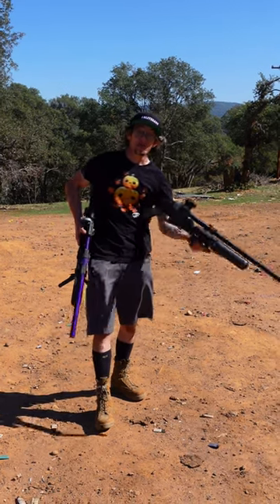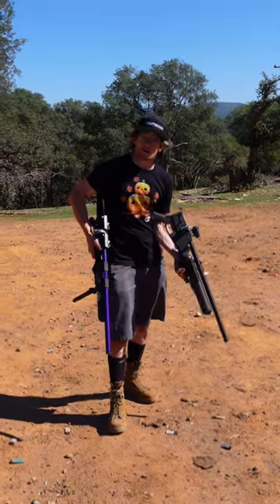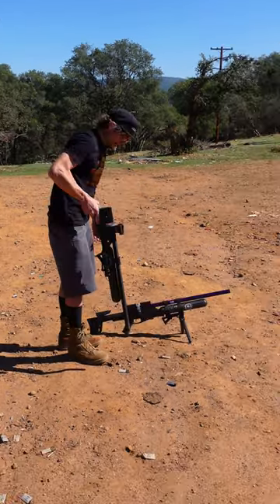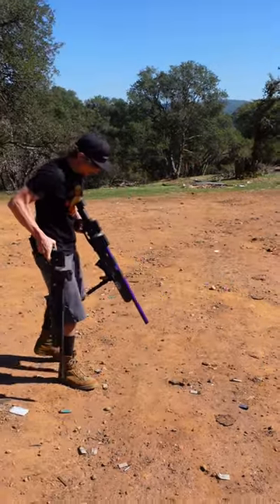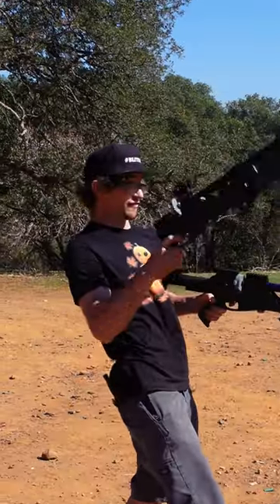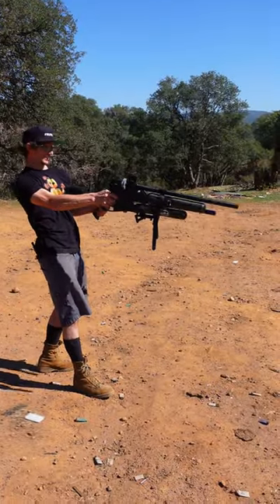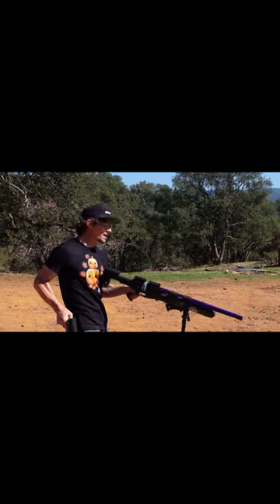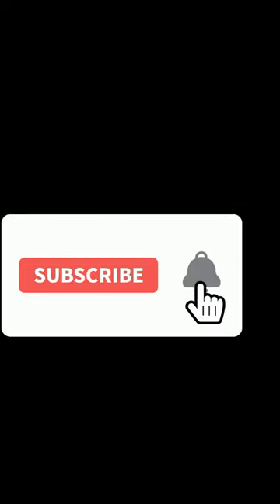Hatsan Blitz 30 cal DUAL WIELD FAIL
VERY first try ever doing this!

MACABESPEED
POBOX 2549